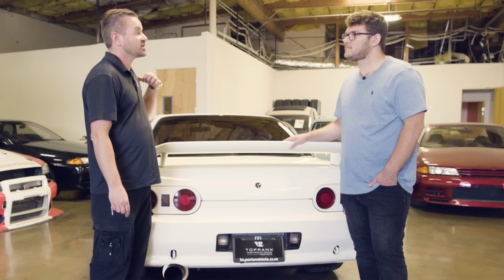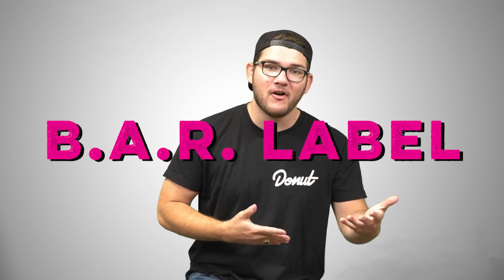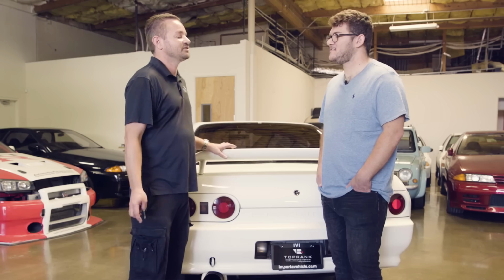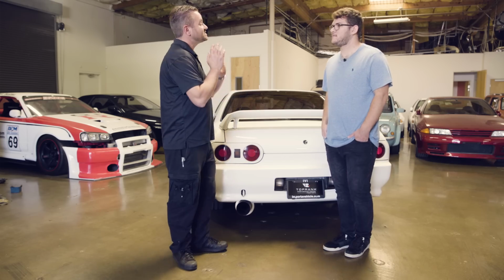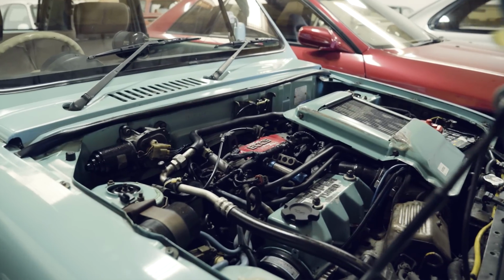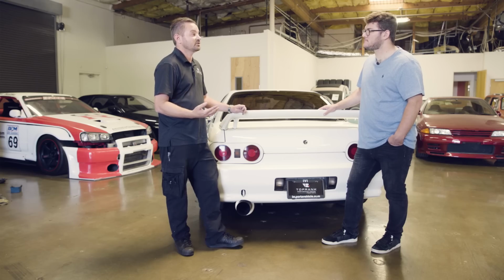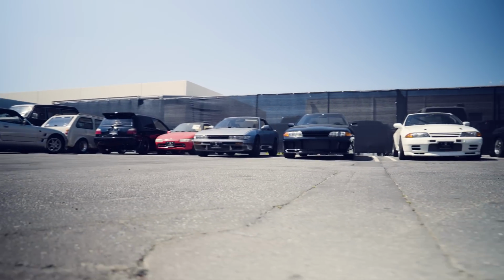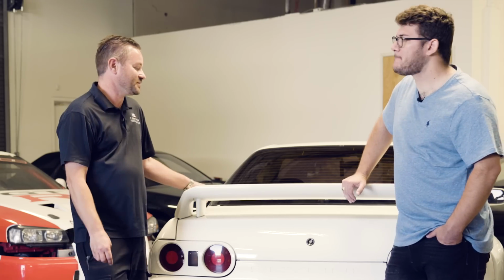The Truth About Importing a Skyline GTR | WheelHouse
This is the definitive guide on how to buy an R32 Skyline GTR in the US without getting screwed. Nolan Sykes visits Toprank Vehicle Importers and learns how to buy a California-Legal R32, and explains why we had to wait 25 years to get our hands on it.

Thank you Toprank!